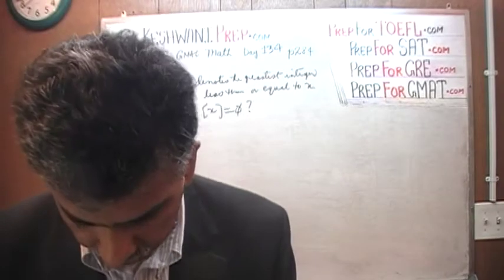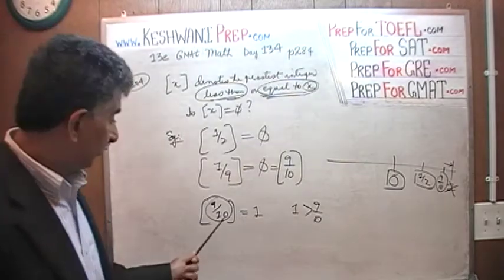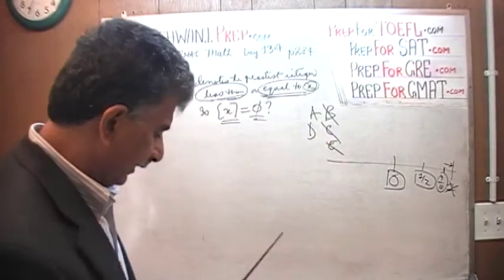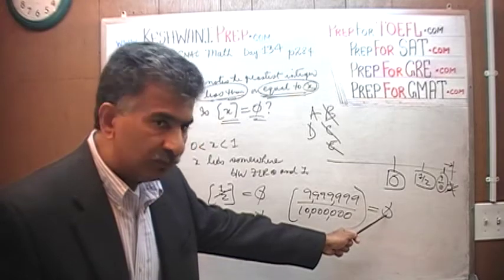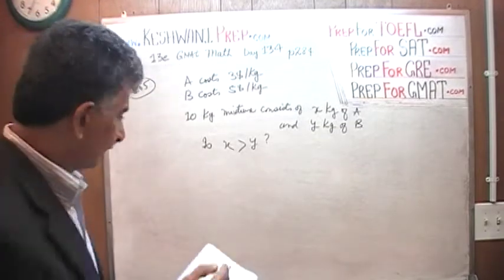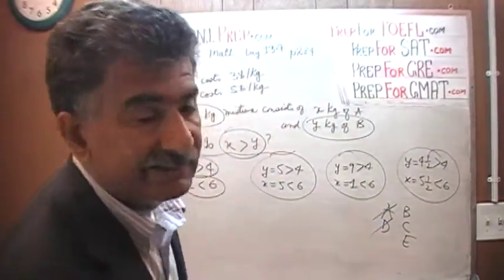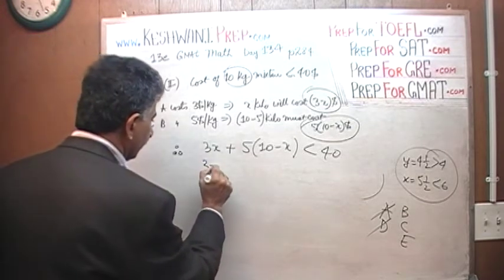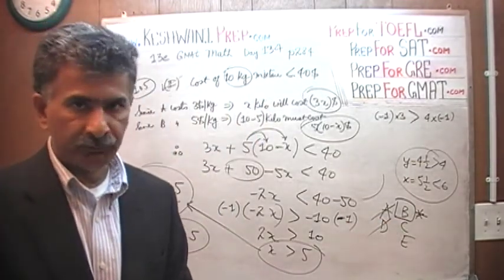GMAT Review 13th Edition, Day 134, p284, ds104, ds105, Data Sufficiency, Tutor via skype GRE, SAT